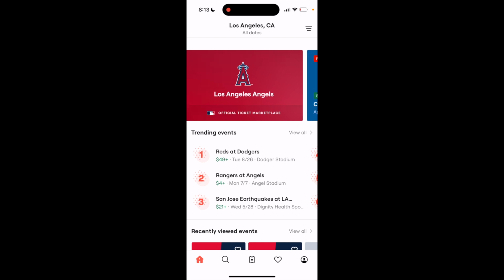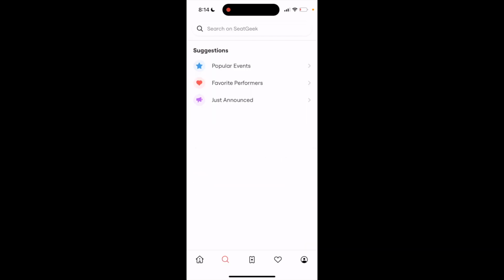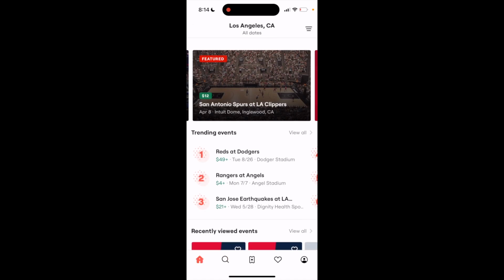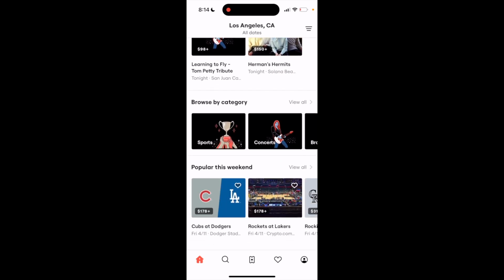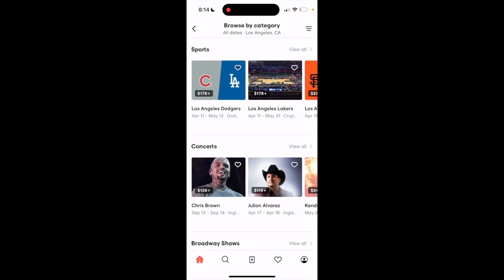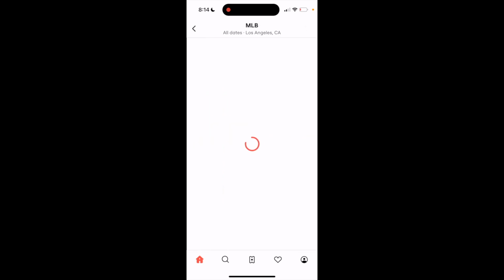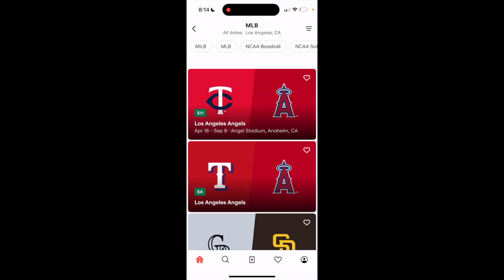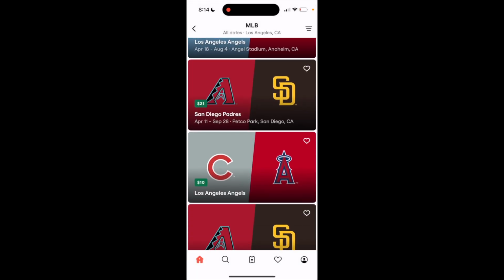How To Buy MLB Tickets On SeatGeek | Step By Step Guide - SeatGeek Tutorial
Want to catch your favorite MLB team live? This SeatGeek tutorial shows you how to buy MLB tickets step by step. Learn how to search for games by team, date, or stadium, compare ticket prices using SeatGeek’s Deal Score, and choose the best seats with the interactive stadium map. From regular season games to playoffs, buying baseball tickets on SeatGeek is fast, simple, and reliable—perfect for fans on desktop or mobile.

How to buy Yankees tickets on SeatGeek, Step-by-step guide to buying MLB tickets on SeatGeek, How to use SeatGeek to find MLB games, How to choose MLB seats with Deal Score on SeatGeek, How to buy Red Sox tickets on SeatGeek